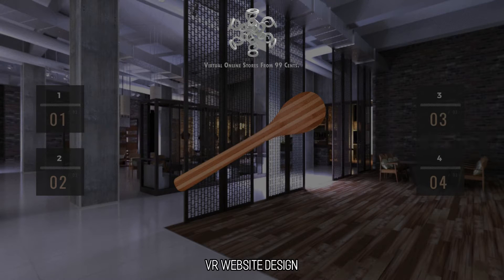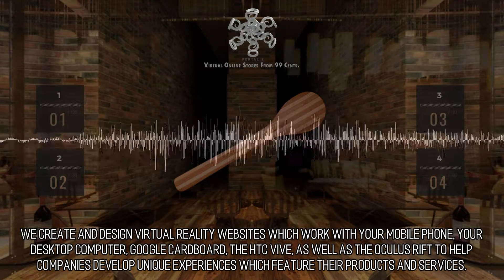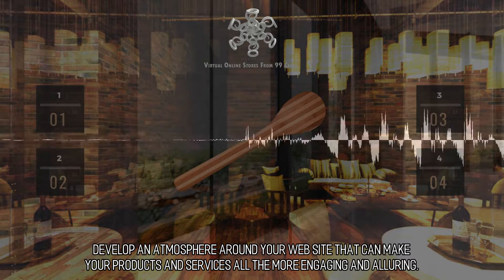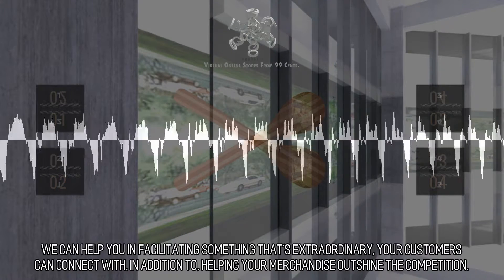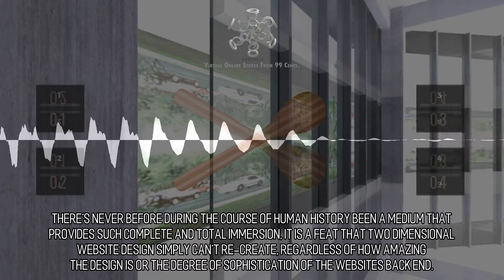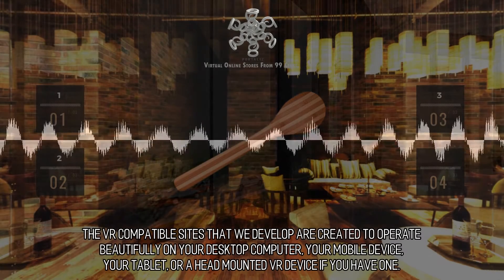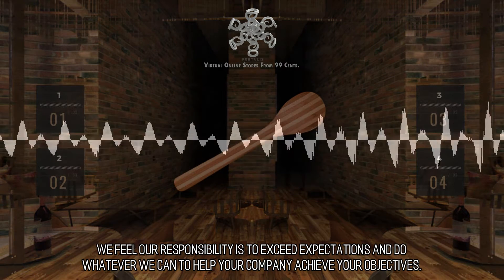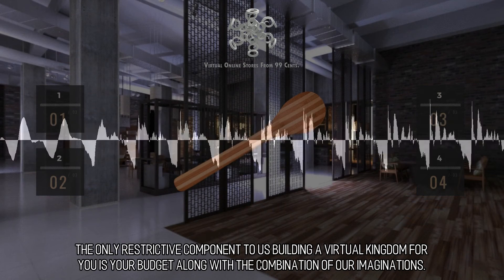Artistic and Handsome Virtual Stores :: Scene 1136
VR Website Design. Creating Virtual Reality Websites. We focus on assisting businesses develop websites that are compatible with VR. Innovative & Excellent. We create and design virtual reality websites which work with your mobile phone, your desktop computer, Google Cardboard, the HTC Vive, as well as the Oculus Rift to help companies develop unique experiences which feature their products and services.  Exhibit Your Products. Take advantage of virtual reality as a means to display your products and services in a distinctive fashion that enthralls your clientele. Virtual Reality is the perfect pre-eminent medium to make virtual interiors that are graceful, heavenly, and tempting. Develop an atmosphere around your web site that can make your products and services all the more engaging and alluring. Provide a multitude of additional details and layers into your virtual environments to help communicate the merit of the merchandise your offer. to learn more.